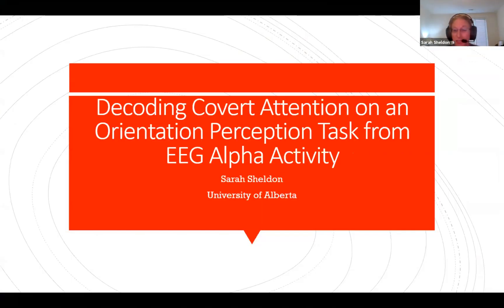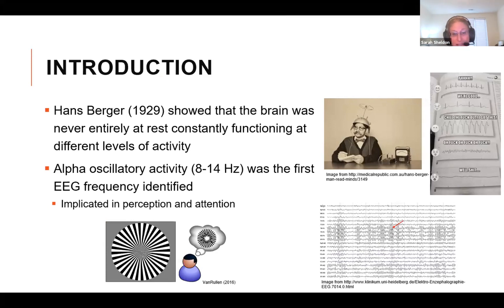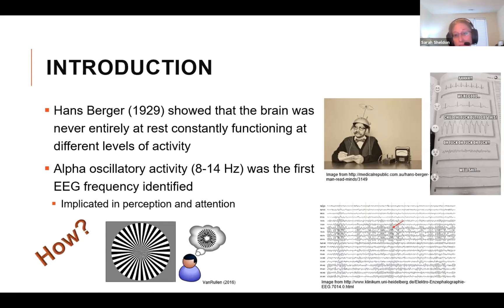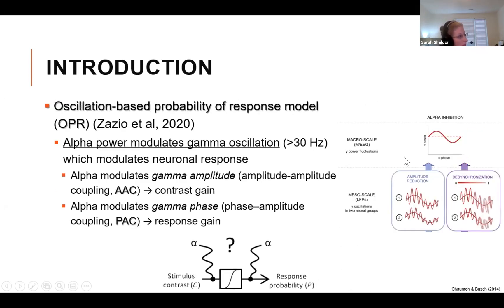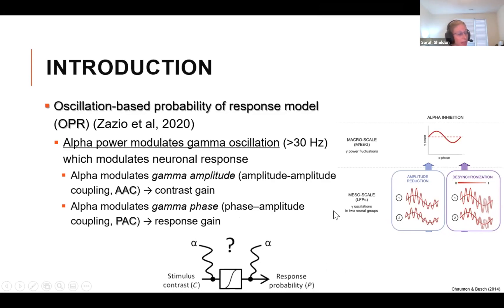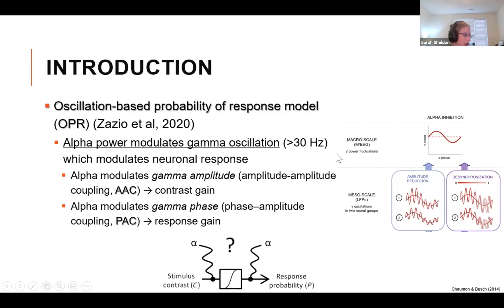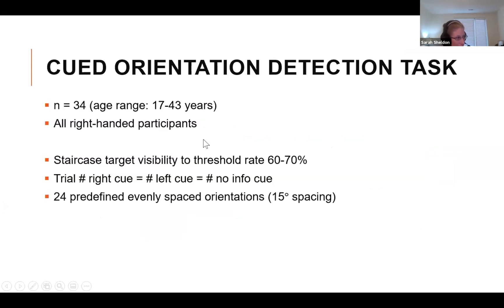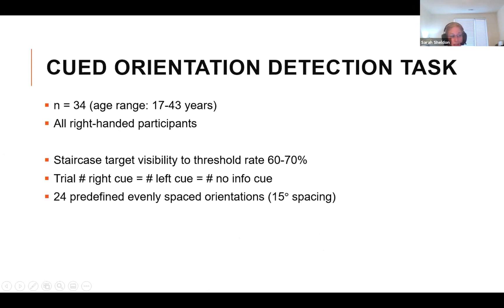Talk: Decoding Covert Attention on an Orientation Perception Task from EEG Alpha Activity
Speaker: Sarah Sheldon, University of Alberta (grid.17089.37)
Title: Decoding Covert Attention on an Orientation Perception Task from EEG Alpha Activity
Emcee: Doby Rahnev
Backend host: Gowri Somasekhar

Summary: Alpha oscillations (8-14 Hz) were the first electroencephalograph (EEG) frequency band identified and are thought to have a critical role in visual perception and attention. However, despite its long history, it is unclear whether alpha power alone or alpha’s modulation of other frequency bands best accounts for attentional and perceptual task performance. To address this question, we plan to use quadratic discriminant analysis (QDA) classifier to test whether covert attentional states can be decoded from alpha power alone or from alpha modulated gamma activity prior to target onset.
The data to be analyzed was collected from 34 participants performing a cued orientation detection task while EEG was recorded simultaneously. The task consisted of an informative cue (indicating right or left side) or uninformative cue (pointing towards both the left and right), then a target on the left or right pointing in one direction followed by a backward mask, a short delay, and then a response screen where participants used the mouse to rotate the pointing stimuli so that it matches the orientation of the target. Participants were instructed to use covert attention only. Errors on each trial were quantified as the difference between the target orientation and the orientation of participants’ response.